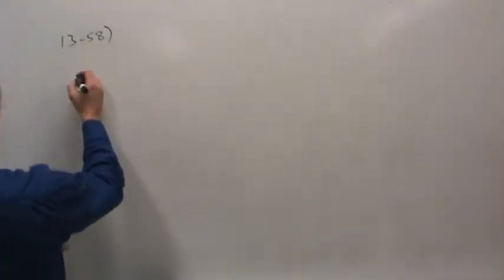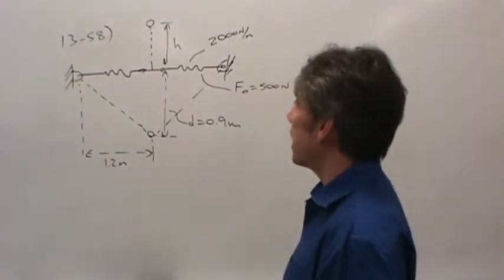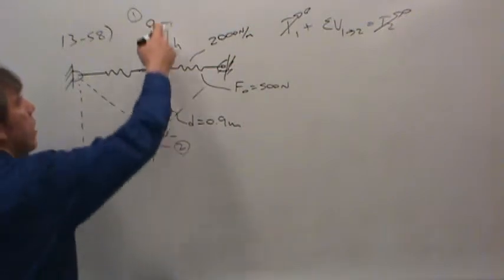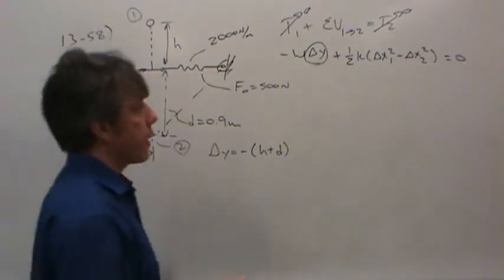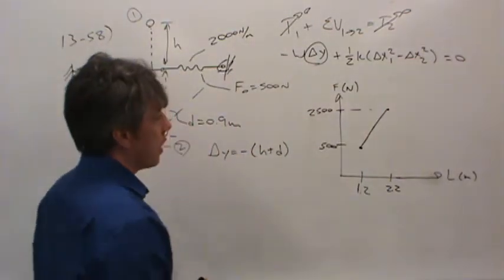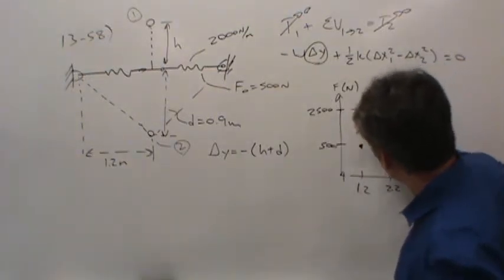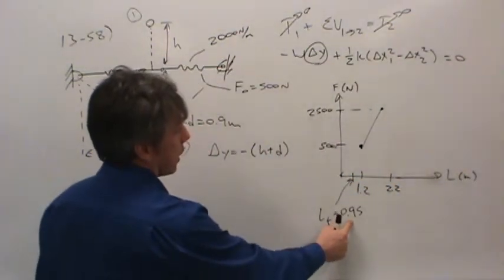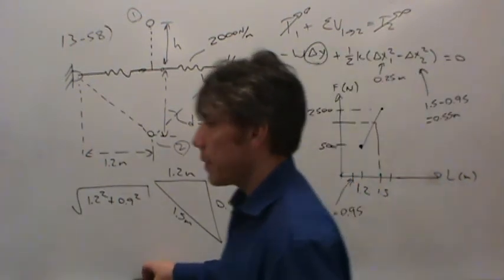MET 213 13 58